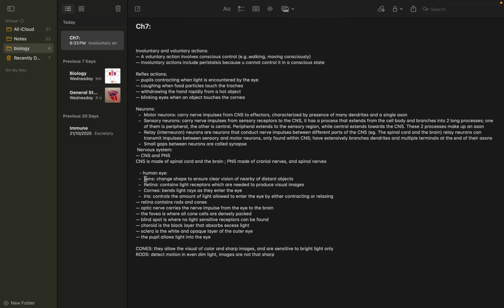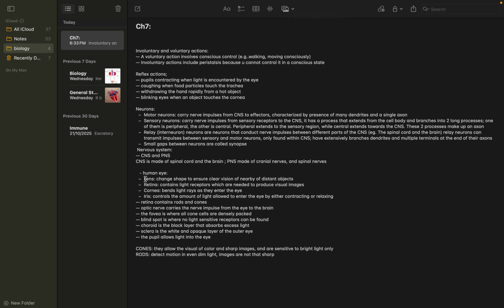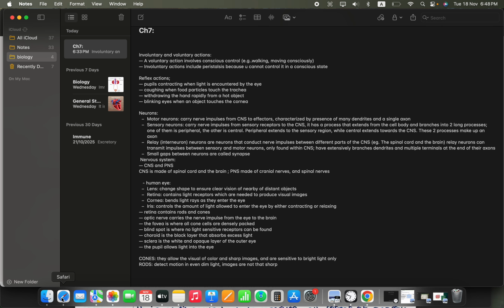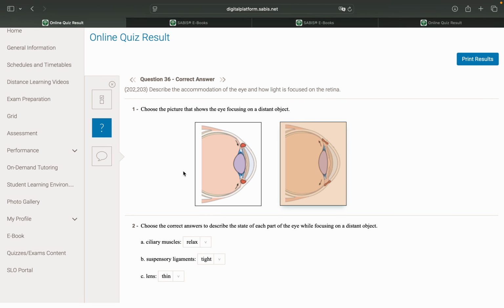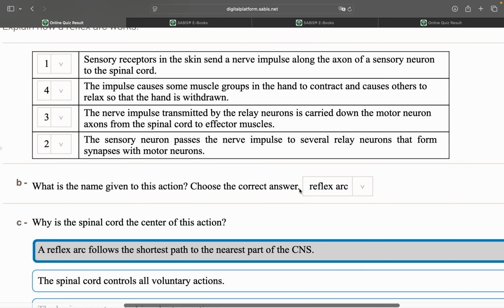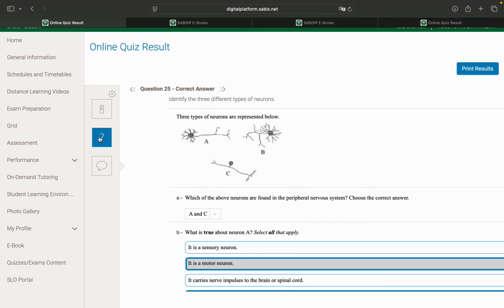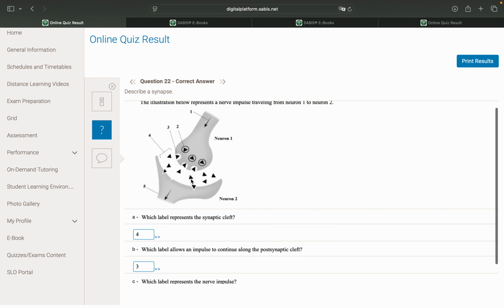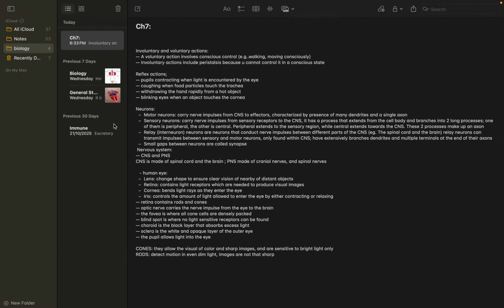Biology Year 2: Ch7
Made by Anabiya Faizan